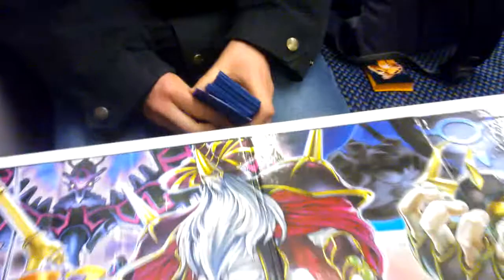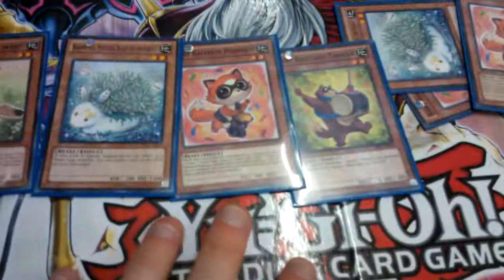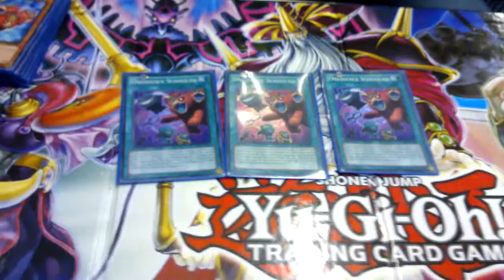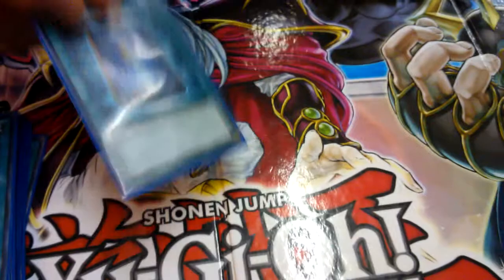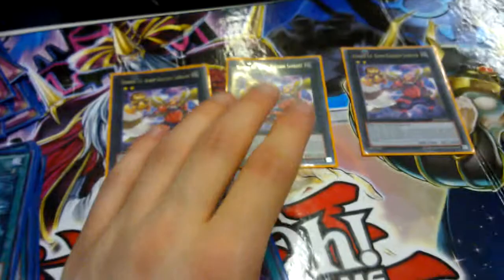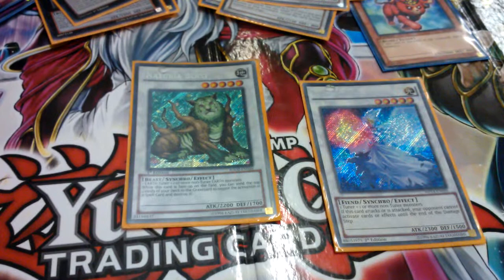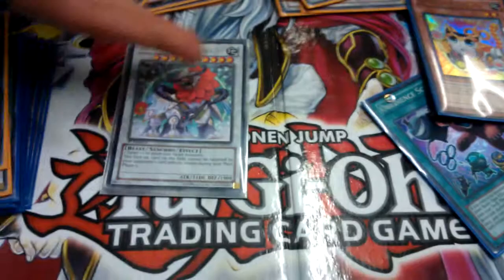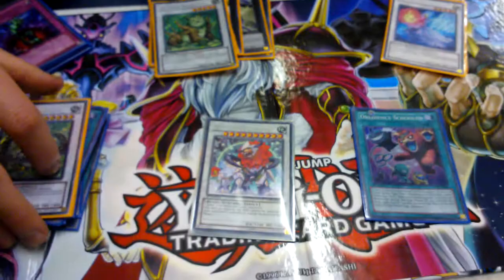An Intro to Raccoons /w Diarmuid Ryan